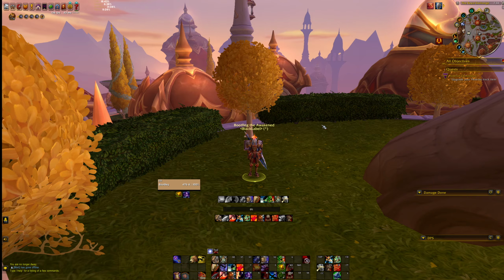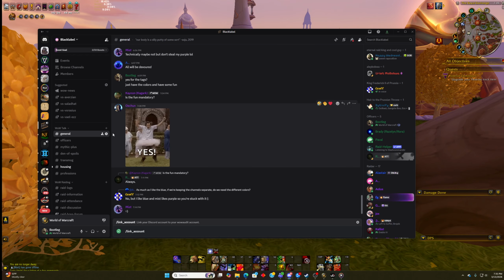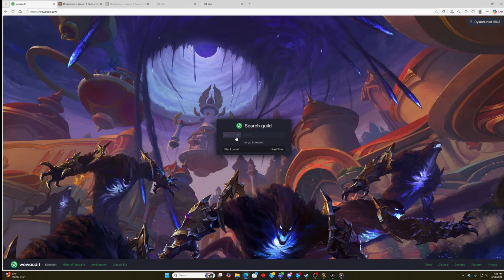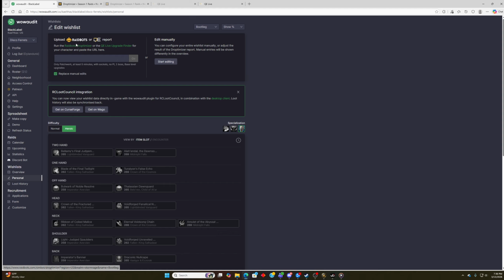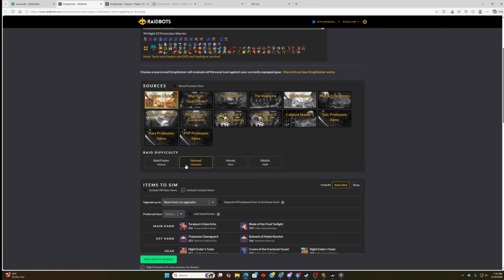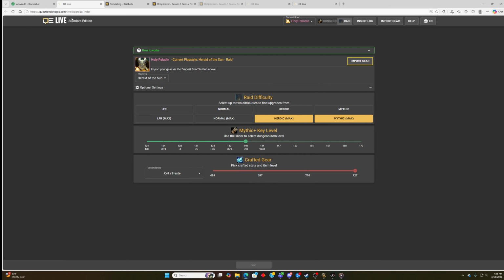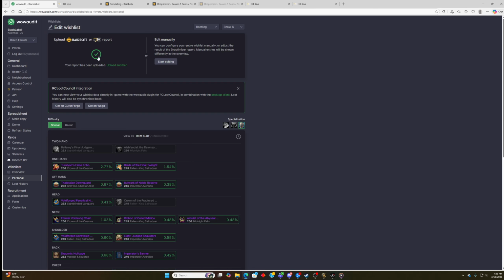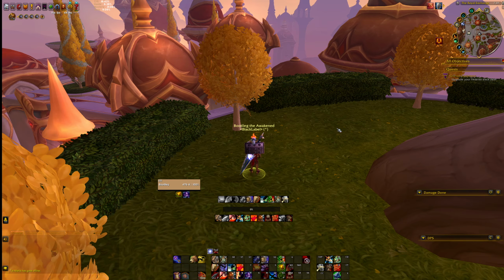Midnight Wow Audit – Raider POV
Quick guide on what raiders need to do in WoW Audit when your guild is using RC Loot Council. This video focuses on the raider perspective and the basic setup most guilds will ask of their raiders.

There’s a lot more WoW Audit can be used for from a leadership perspective, but this guide covers the essentials raiders should complete so loot council has the information they need during raids.

If your guild uses WoW Audit with RC Loot Council, this will help you make sure your character, gear, and information are set up correctly before raid night.